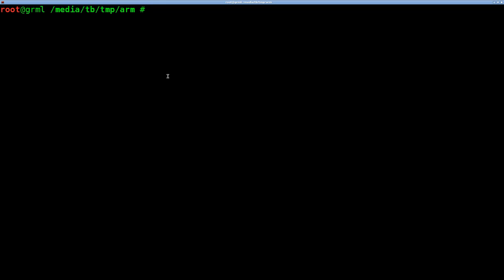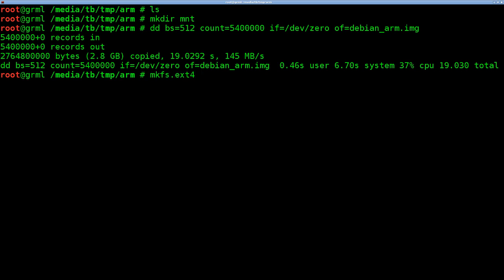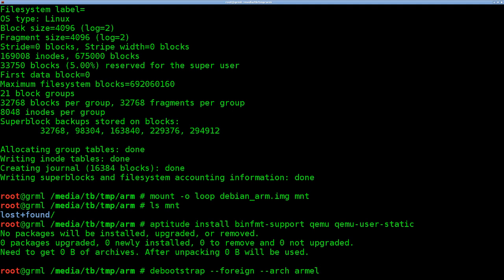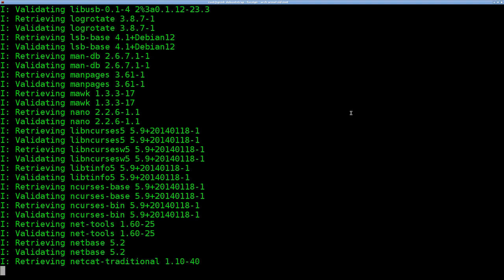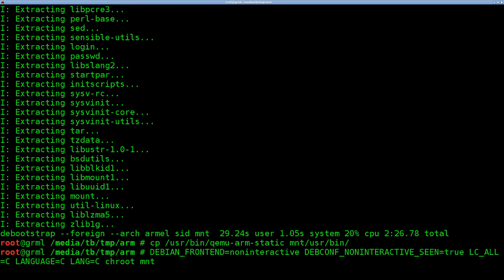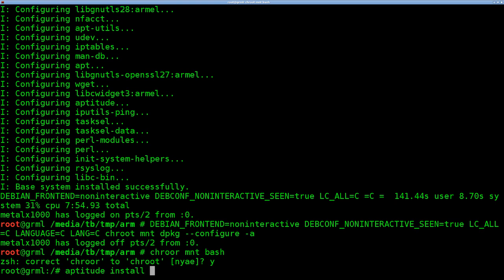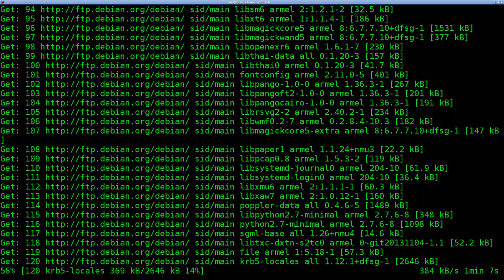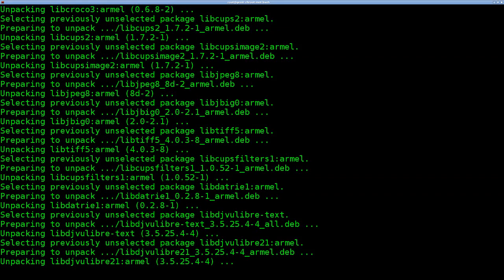Debootstrap #2 ARM Debian IMG Filesystem for use on devices Android Phones Table